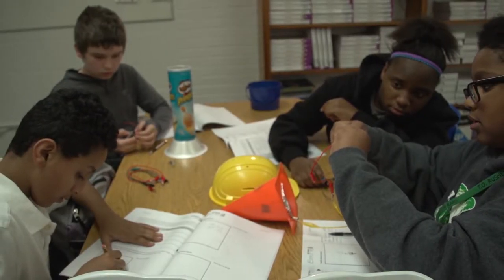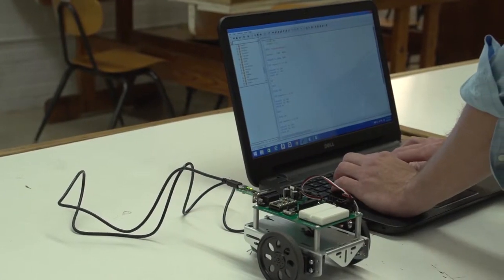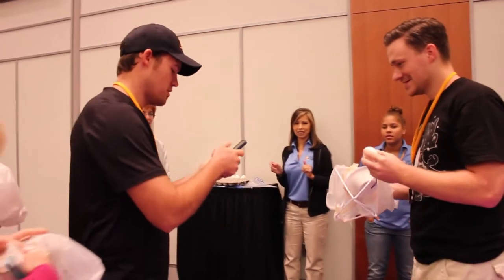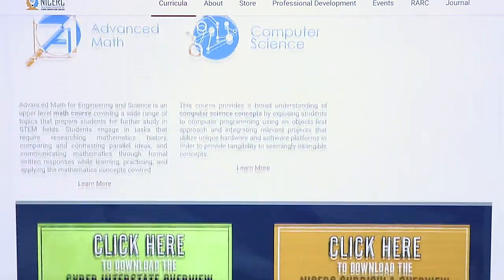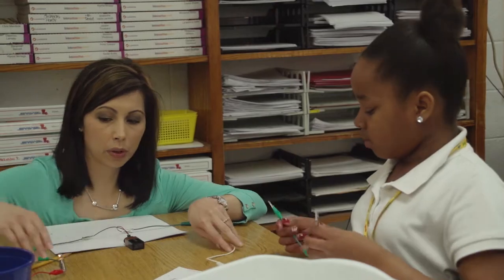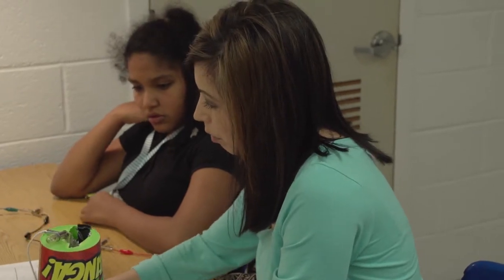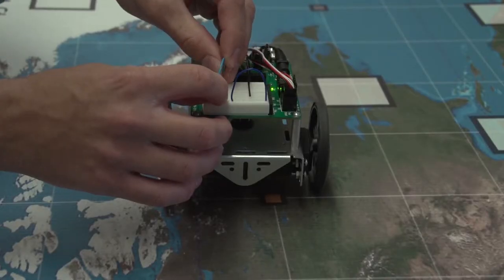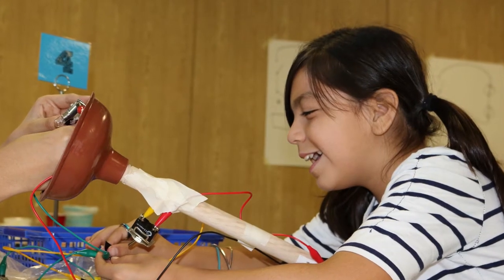Transforming the Classroom with Cyber & STEM Education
The National Integrated Cyber Education Research Center (NICERC) was created by the Cyber Innovation Center to advance its academic outreach and workforce development program. NICERC focuses on curriculum design, professional development, and collaboration in K-12 education. The impact of NICERC is the creation of a Cyber Interstate that allows individuals to ‘enter and exit’ at various points throughout their academic and professional careers. A Cyber Interstate provides multiple opportunities for students to become aware of cyber issues (enhance awareness), engage in cyber education (expand the pipeline), and select cyber careers (evolve the field).